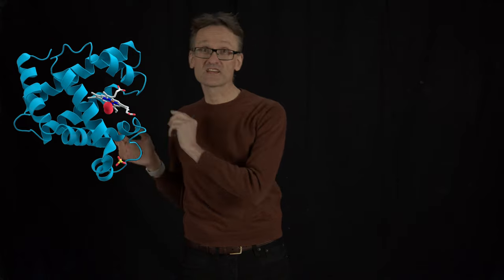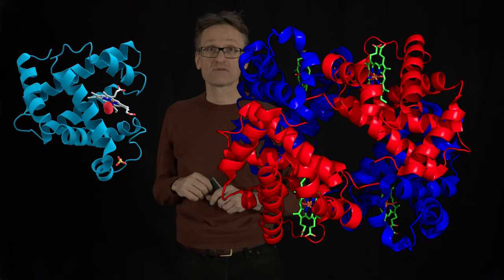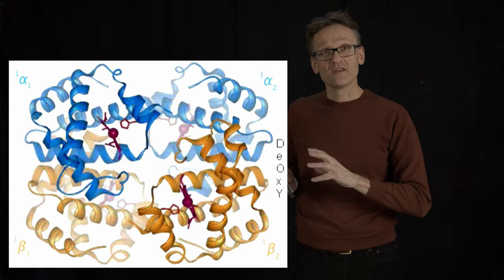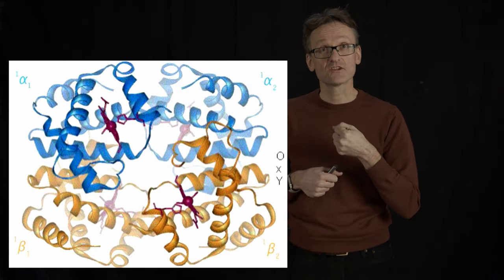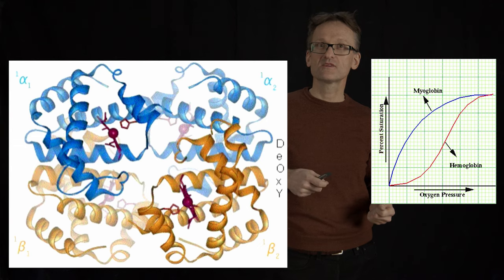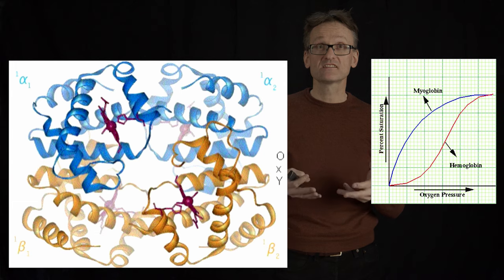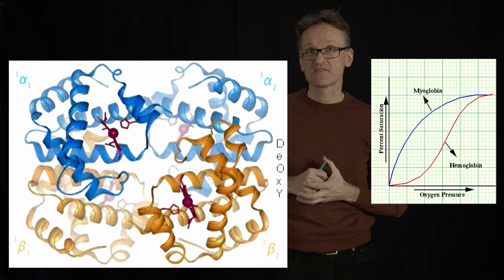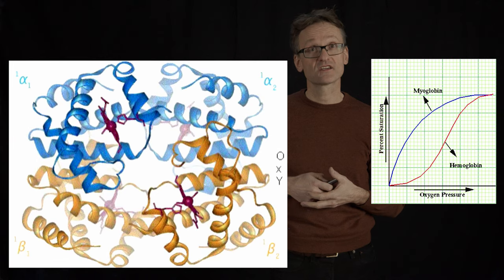Lecture 09, concept 22: The allosteric transition of hemoglobin is critical for O2 transport